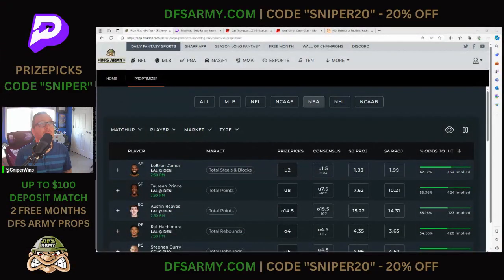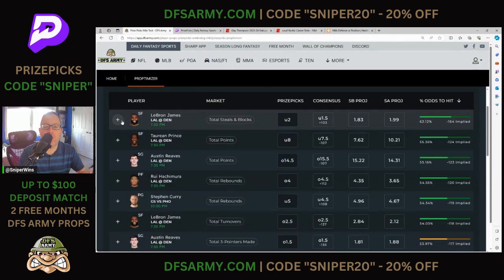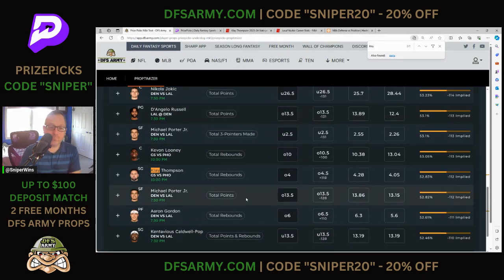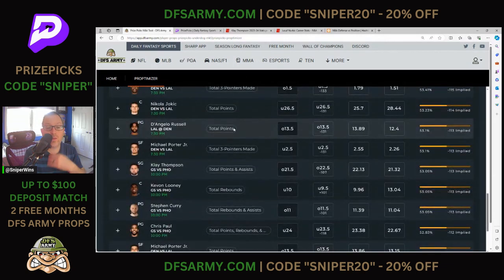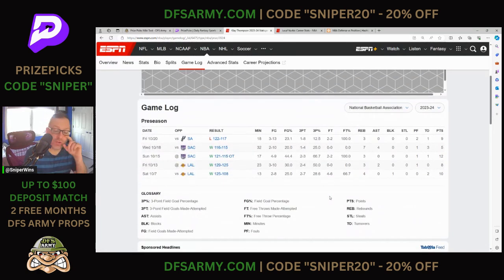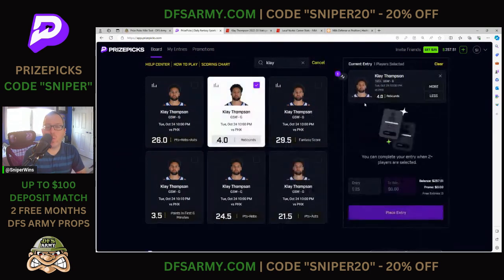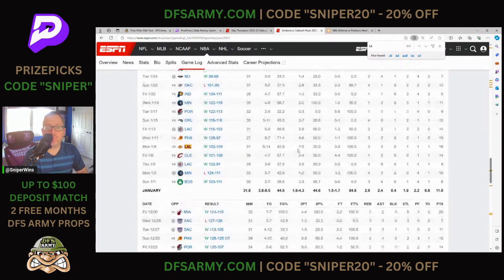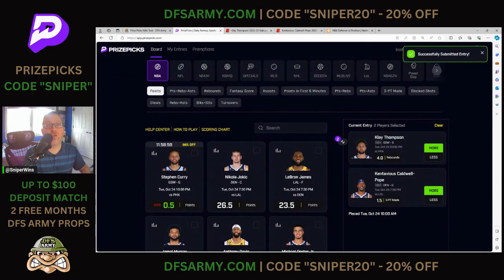🔥 NBA PRIZEPICKS TODAY 🔥 OPENING NIGHT 💰 TOP PLAYS FOR TUESDAY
Whether you're a fan of the NBA or just looking for some good plays, you'll find the picks you need in this video.